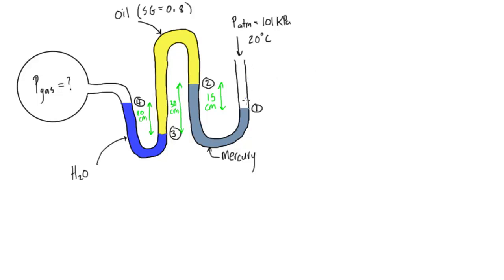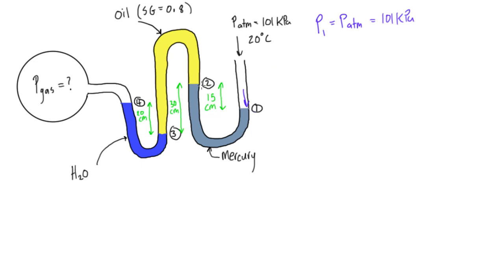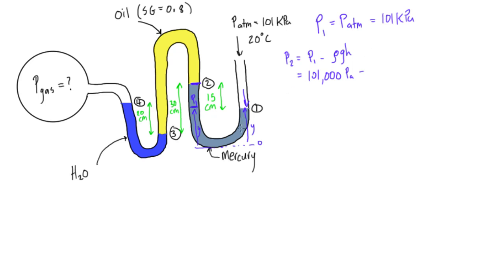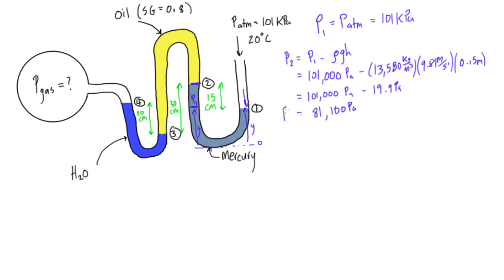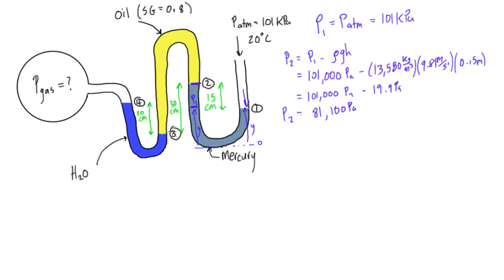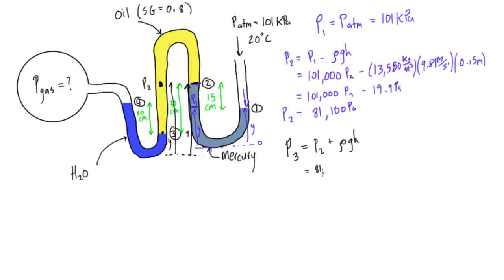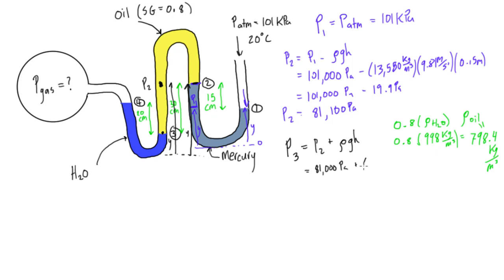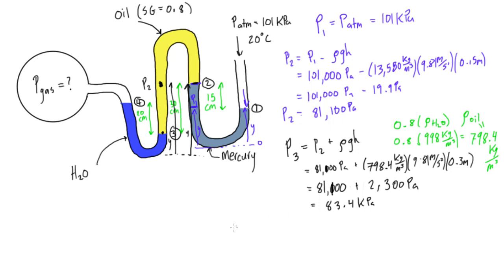Compound manometer example problem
Fluid Mechanics Tutorial: Compound manometer example problem.